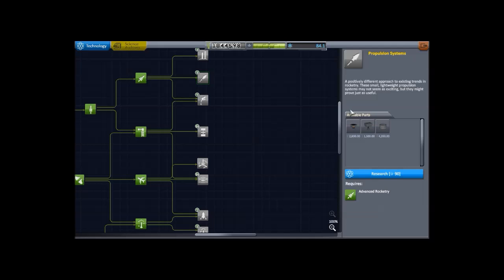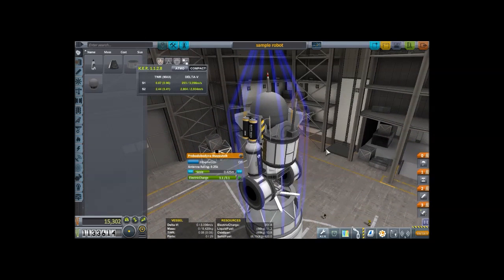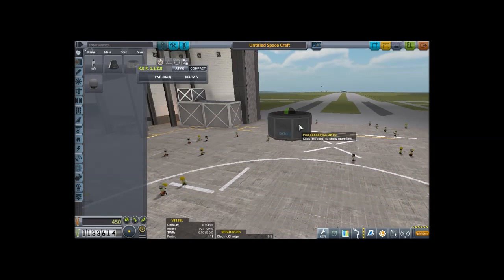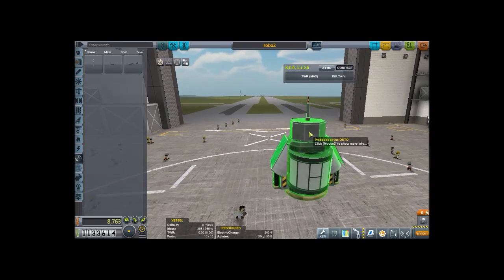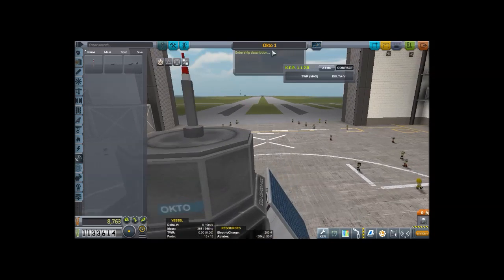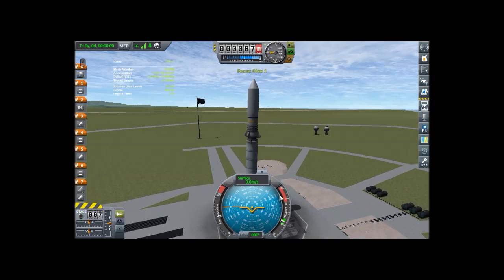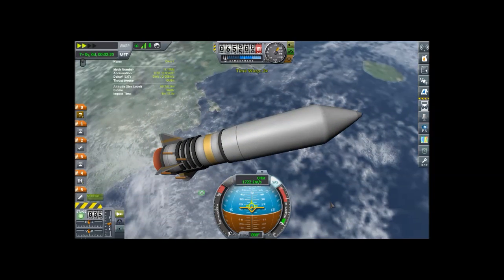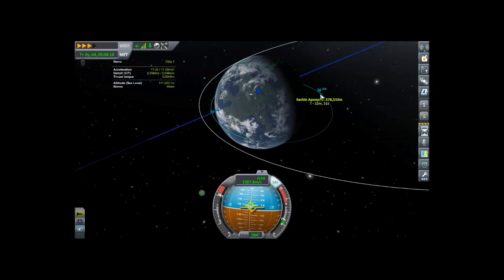Lets Play Kerbal Space Program Ep18: Robot Revolution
We look into what we should do next and decide to continue the sampling robot tradition with OKTO 1